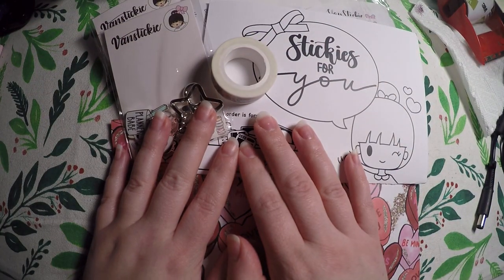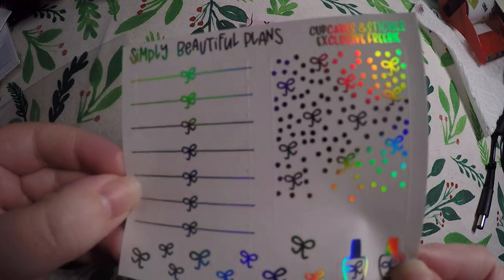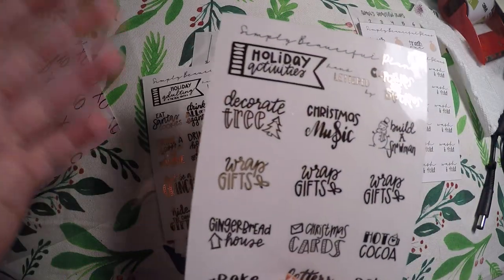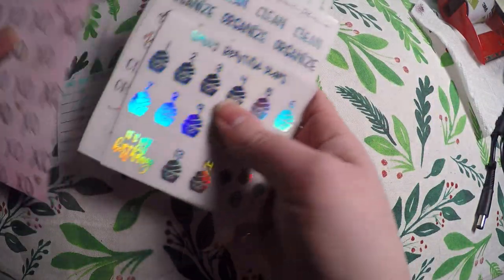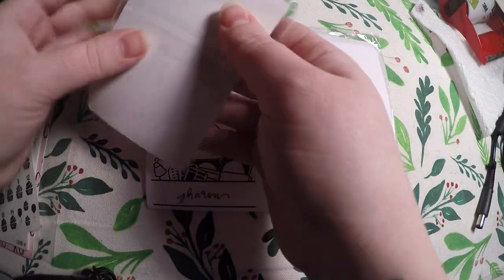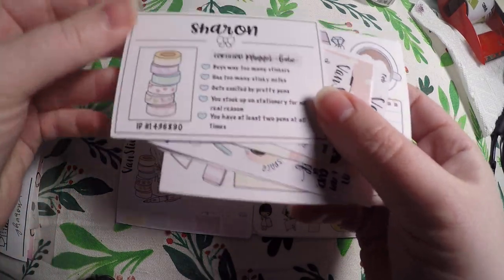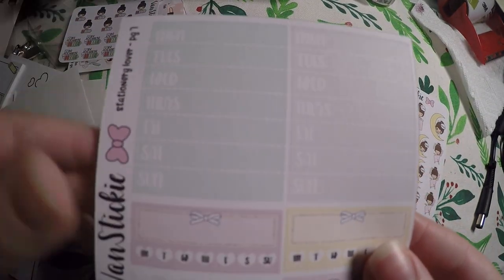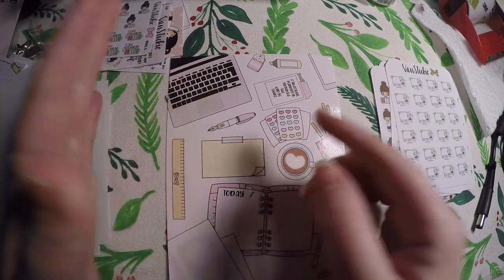Sticker Haul & Planner Item Haul Feat. Simply Beautiful Plans & Vanstickie Anniversary Items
Code: Rosebud20